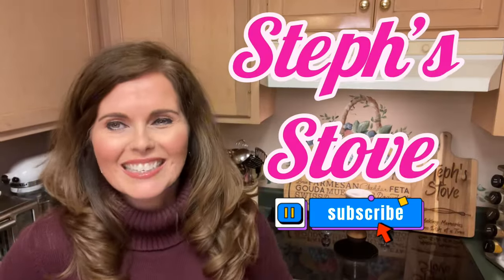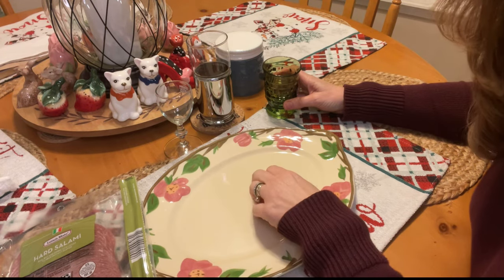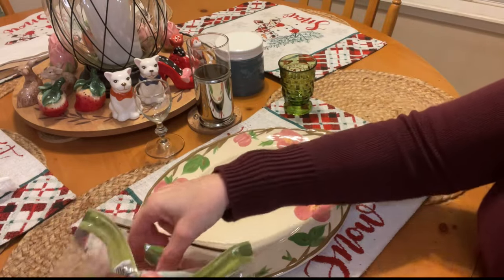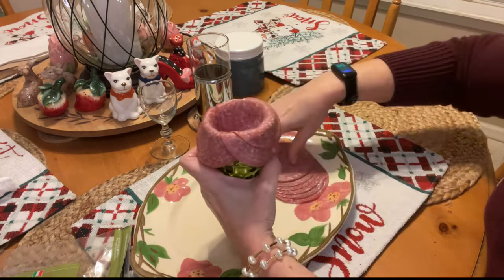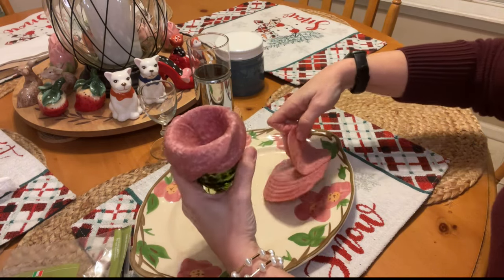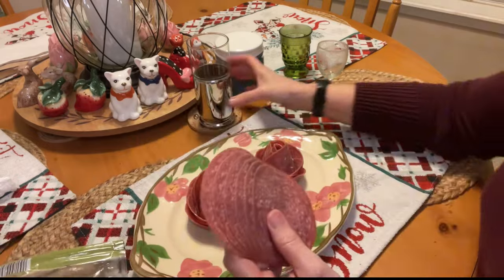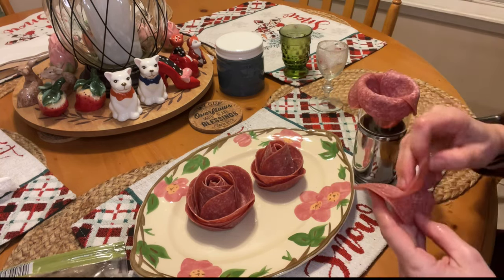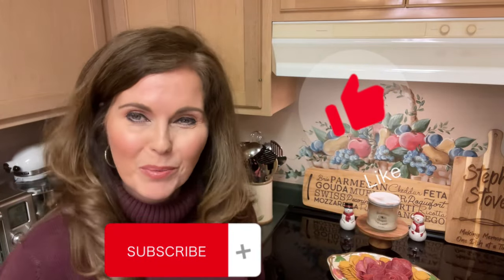How to Make SALAMI ROSES 🌹- Easy, Fun, and Perfect for a Charcuterie Board - Steph’s Stove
Salami Roses - Fun to Make and Perfect for a Charcuterie Board
One package of sliced salami
Glass with a small diameter (for best results)

Open Salami package, place each slice of salami over the lip of the glass overlapping until the surface has been covered. Press down gently to ensure the salami is firmly attached to the glass. Continue the pattern two - four more times to create the desired fullness of the rose. Once all desired slices have been added, gently press down to ensure all slices are secure and invert glass onto a serving tray. Gently wiggle the glass to release the rose. Place in the center of your charcuterie board and serve with cheese slices, crackers, fruit, and candies of your choice. Enjoy!